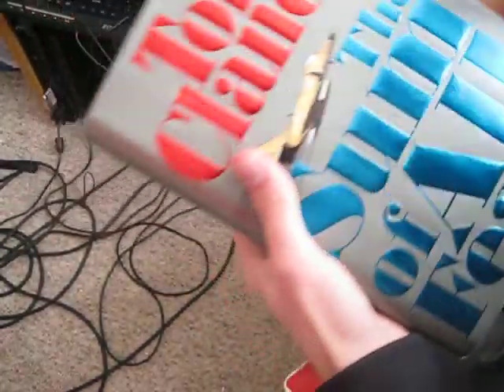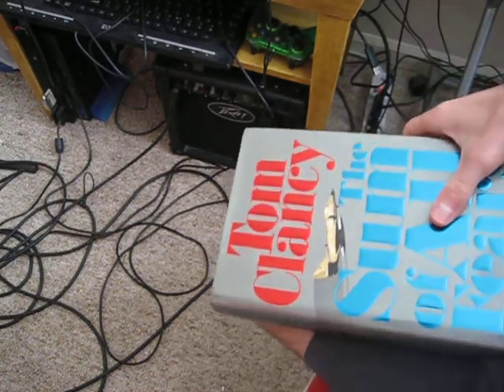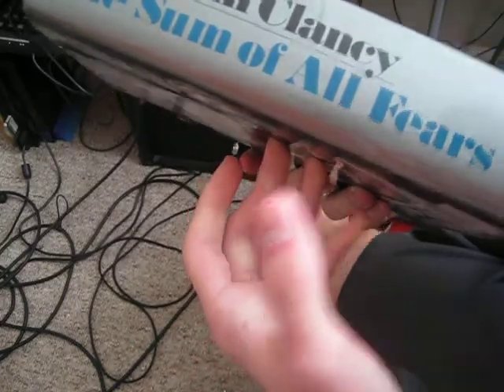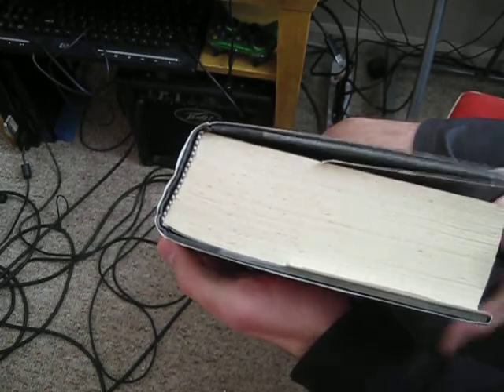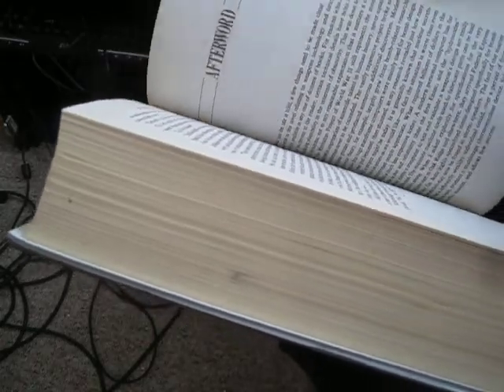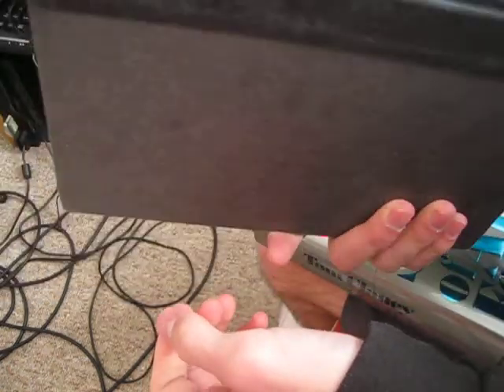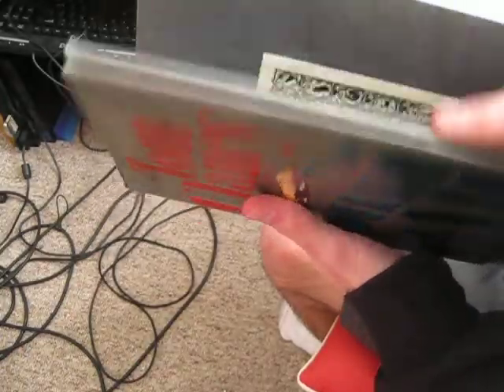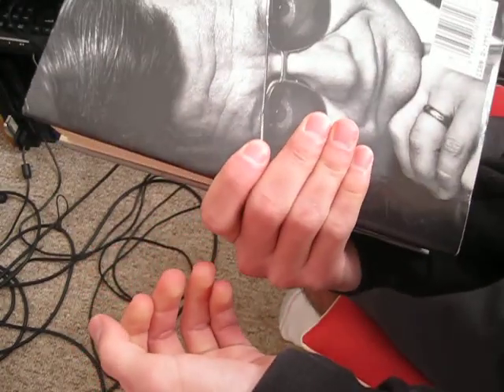How good is "Like New"?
Since I am close to finishing Clear and Present Danger, I ordered the next book, this time listed as "Like New". Considering the age of the book, I think "Very Good" to "Like New" condition listing is fair.